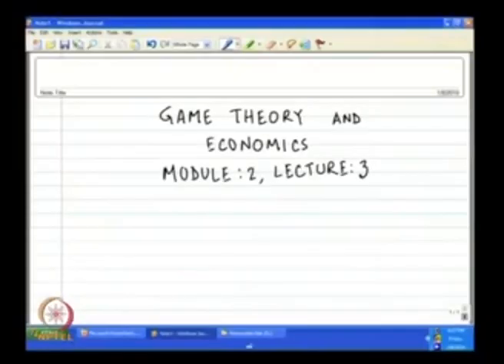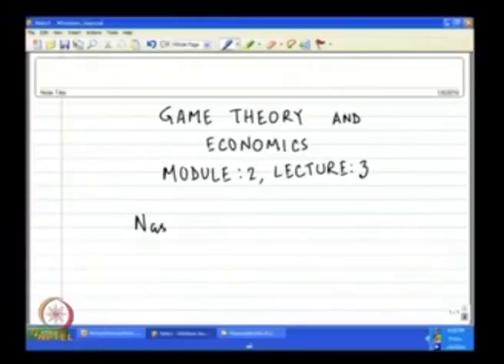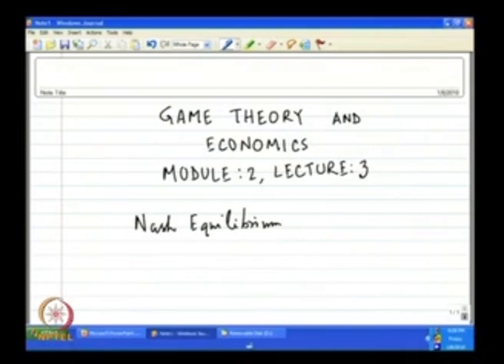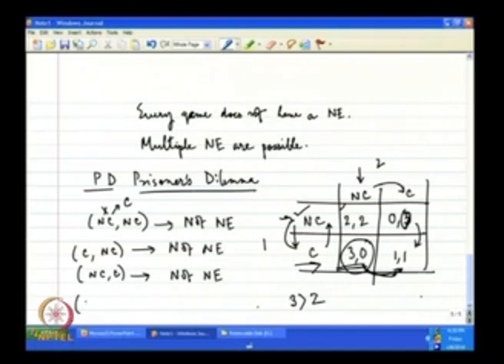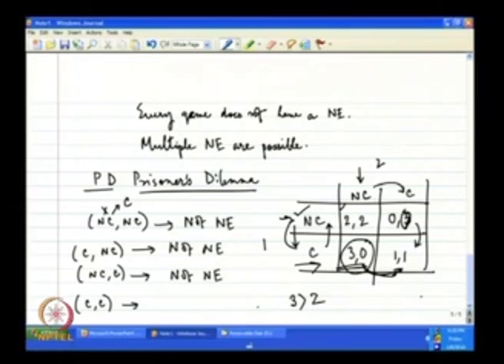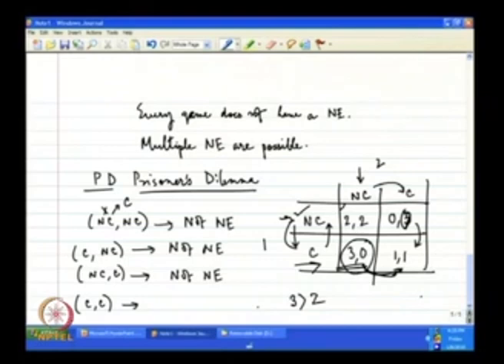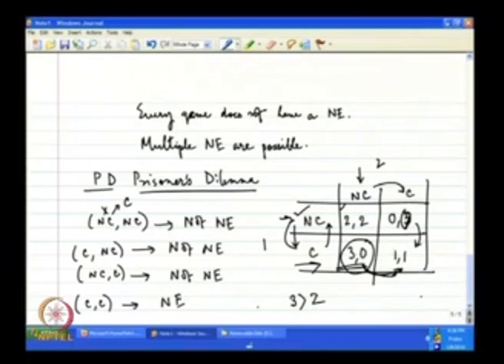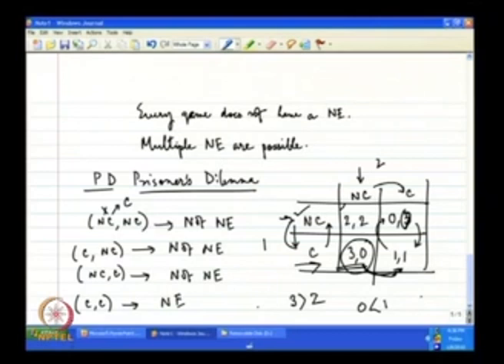Examples of Nash Equilibrium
Subject:-Economics
Course:-Game theory and Economics